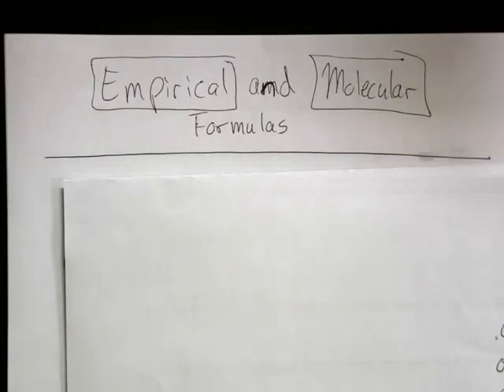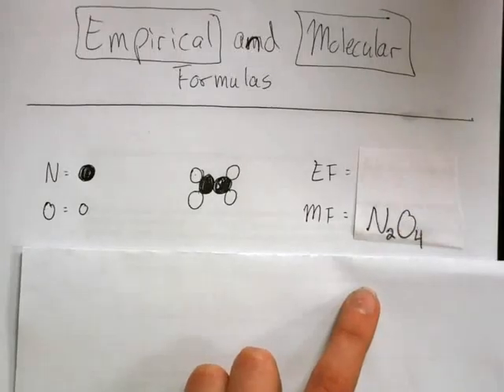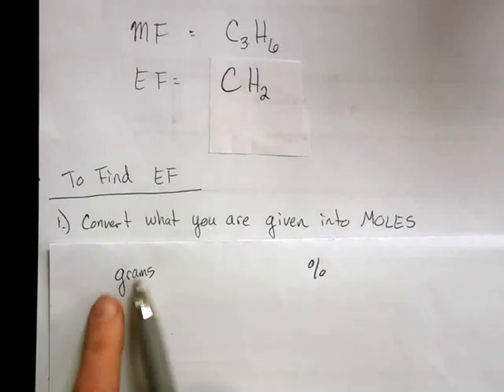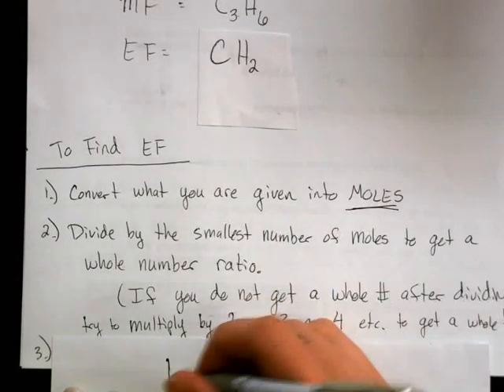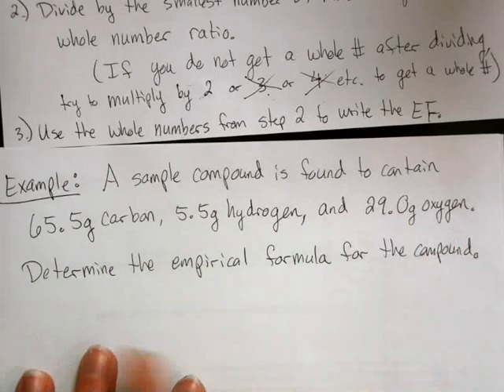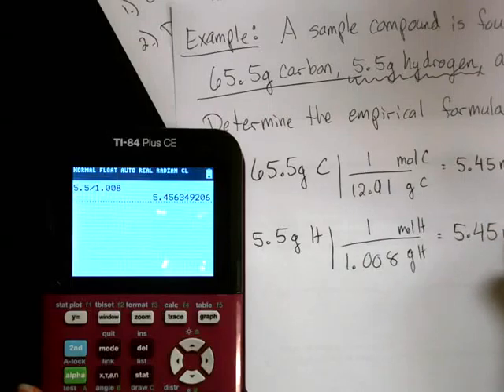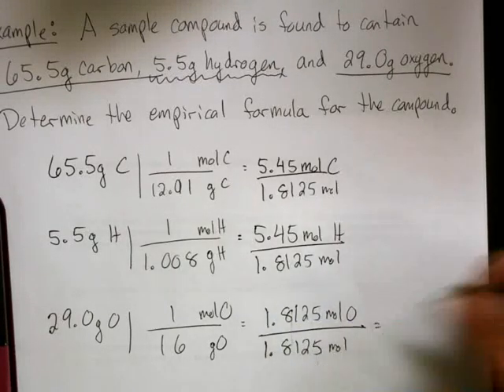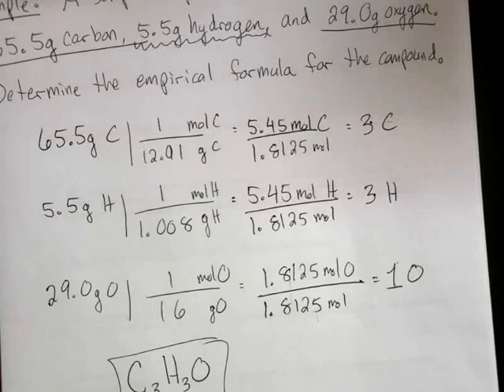CRHS McIrvin - Empirical and Molecular Formulas Part 1